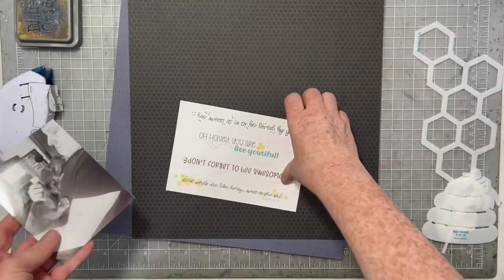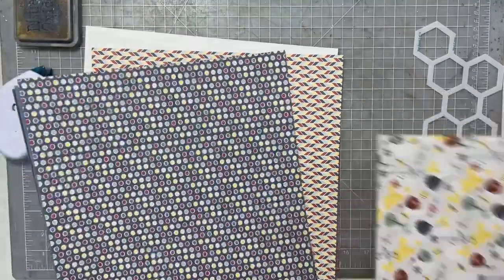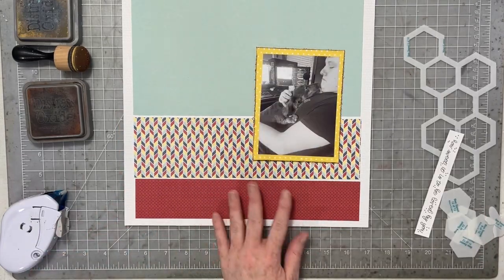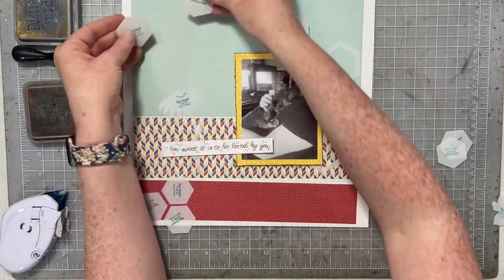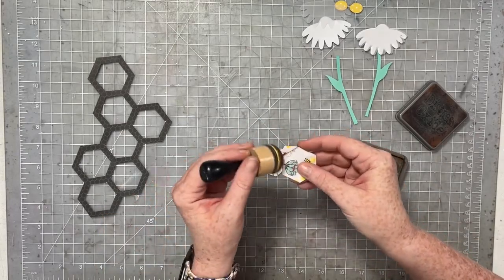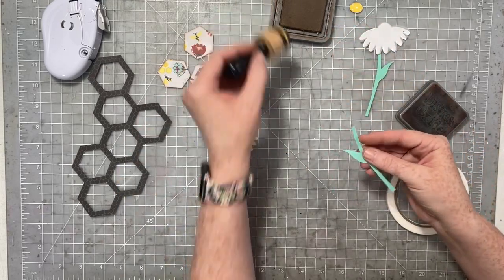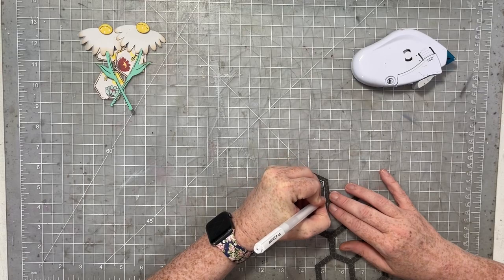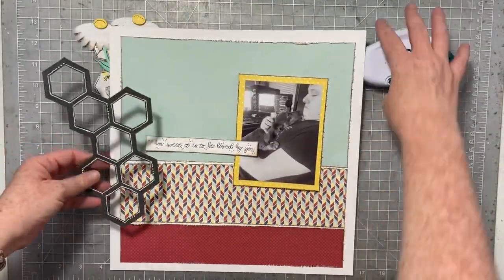12X12 Scrapbook Process- How Sweet It Is…(March 2023 Kiwi Lane Kit)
Paw Your Way Into Our Hearts Hop-

Fine Print *I receive commissions for purchases made through many links in this post. I appreciate any and all support provided to me through these links. Thank you for being here!*